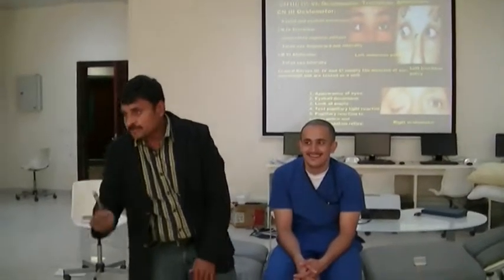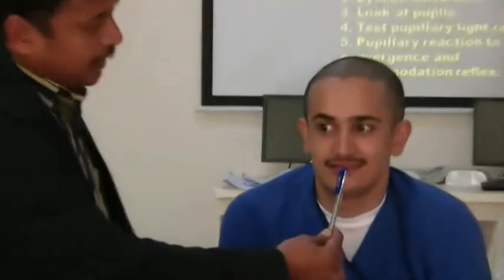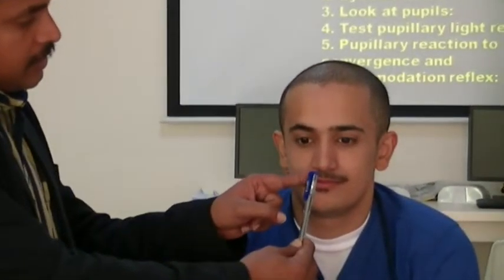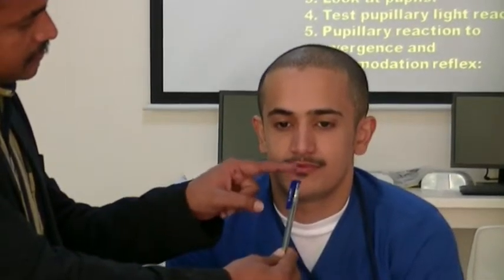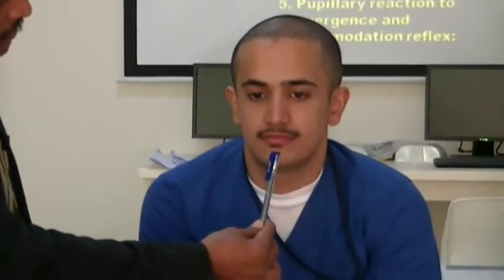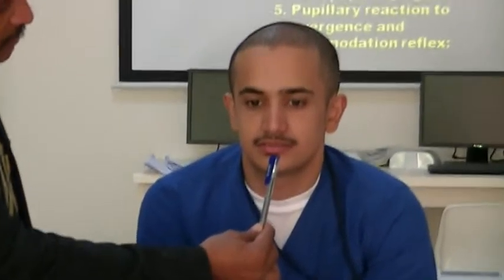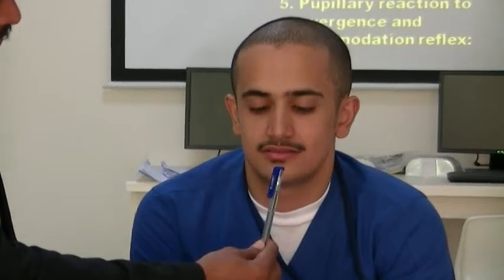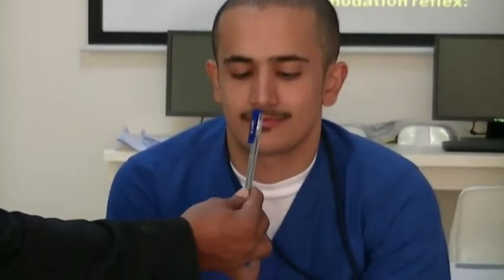تدريب سريري المقطع 16